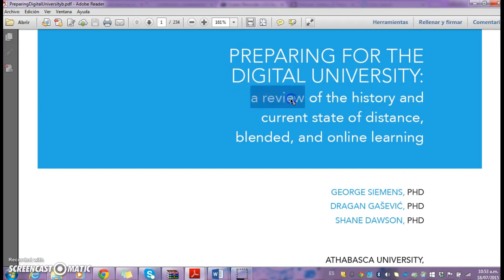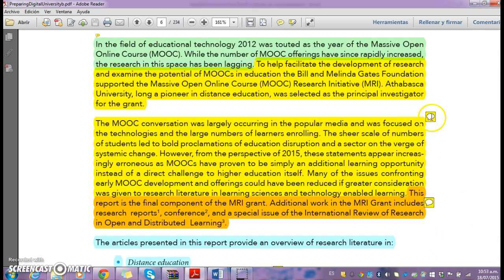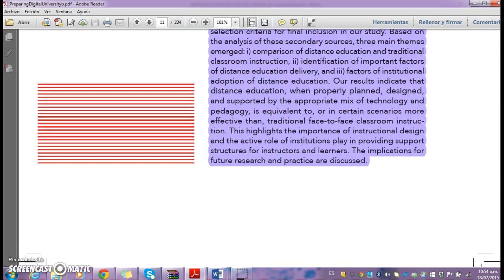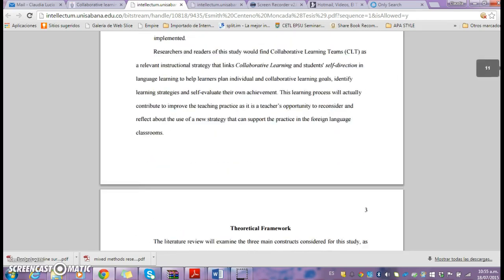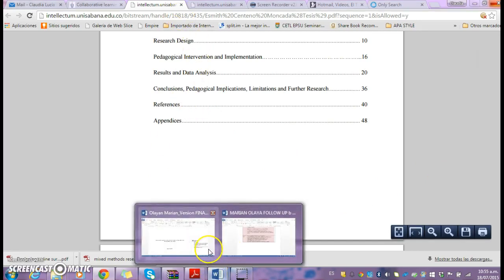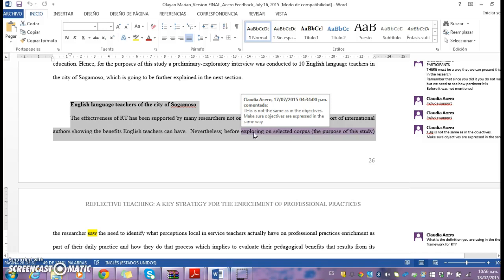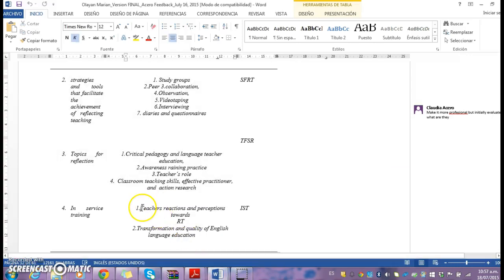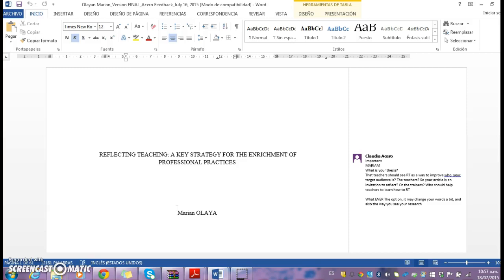Olaya Marian&Acero Feedback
Feedback, clarification, research